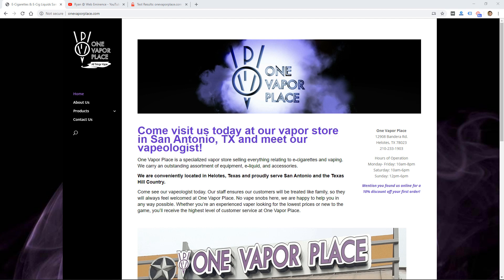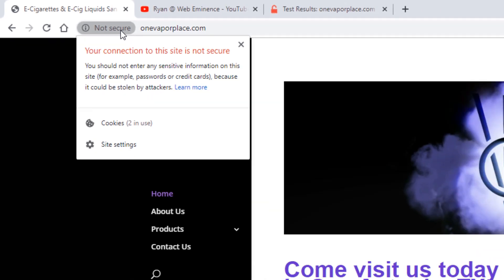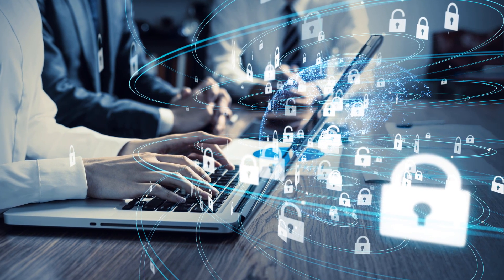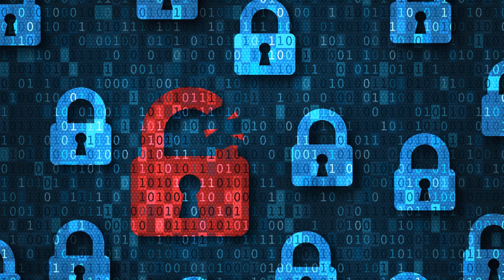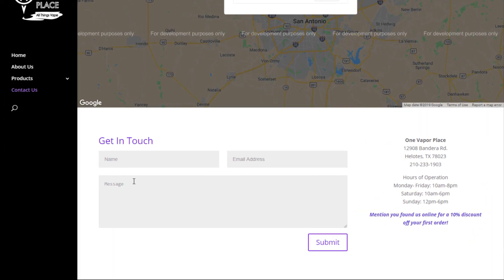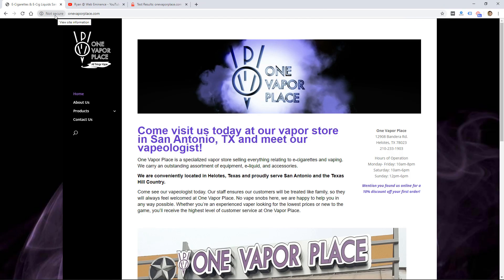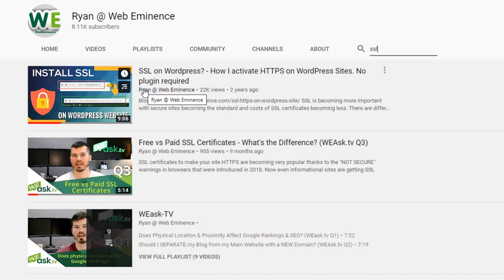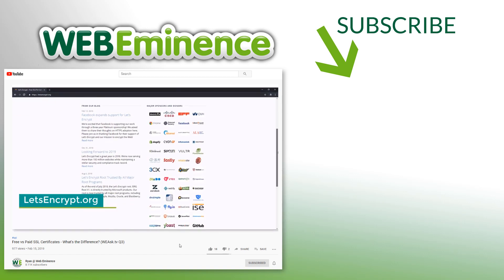Why Is My Website Not Secure? What Does The "Not Secure" Browser Warning Mean?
It can be a little scary if the "Not Secure' warning shows up on YOUR website in Google Chrome and other browsers. What does the warning mean? Why is your website not secure and how vulnerable are you? I answer some of these questions in this 3 minute tip video.

To get deeper into the issue and learn how you can fix the issue to add HTTPS SSL security to your website and remove the "Not Secure" warning, make sure to check out the other videos below: